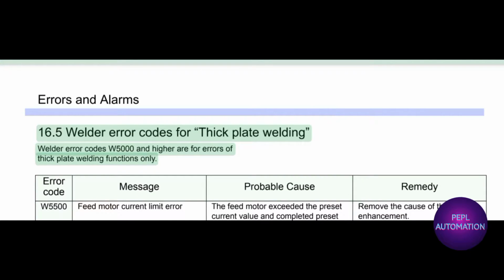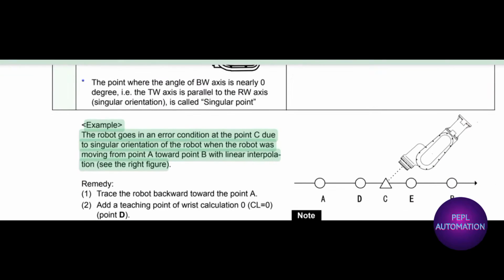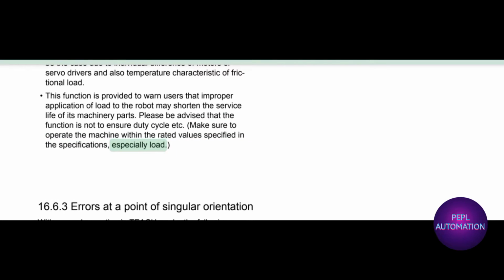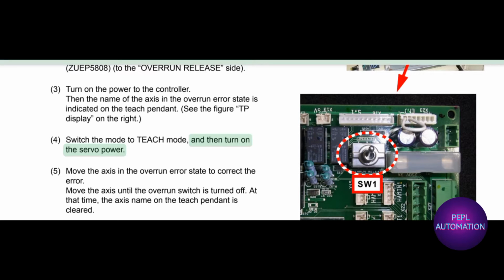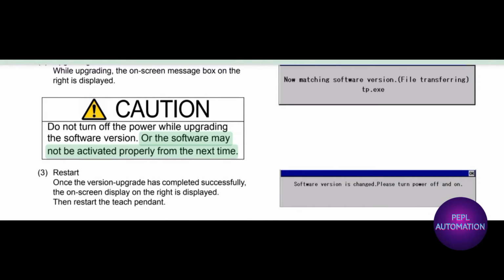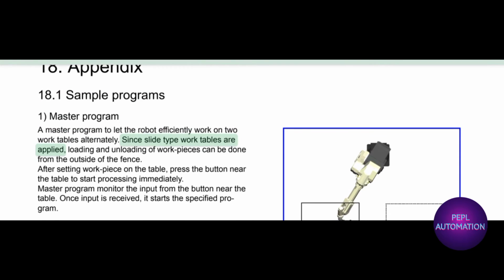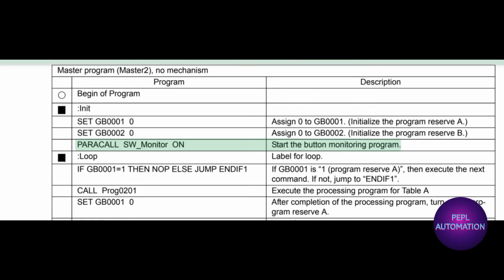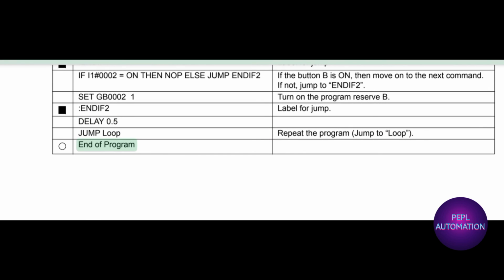panasonic robot part no .73🦾🤖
16.5 Welder error codes for “Thick plate welding
16.6 Supplementary explanation of errors and alarms
16.6.1 Remedy for E1050
16.6.2 E7XXX (Load factor error
16.6.3 Errors at a point of singular orientation
16.6.4 How to handle “E7003: Overrun” error
17. Maintenance functions
17.1 TP version auto matching function
18. Appendix
18.1 Sample programs